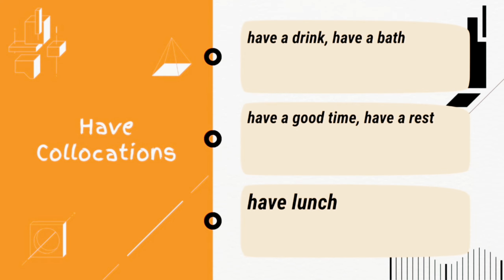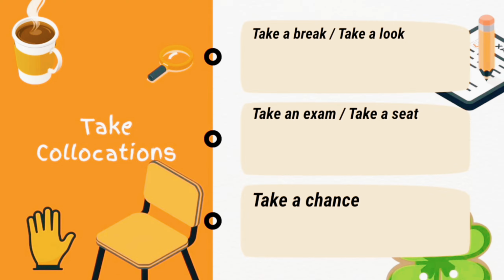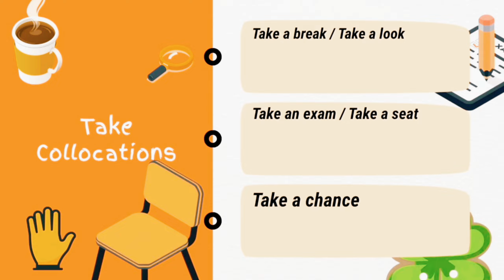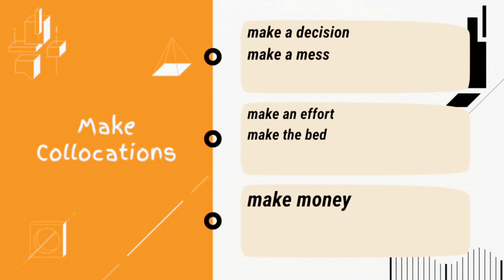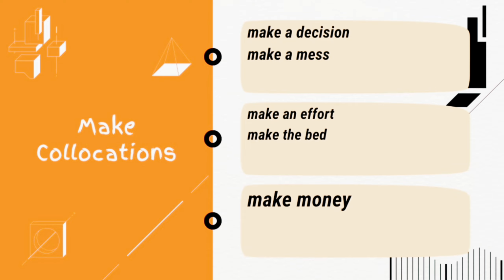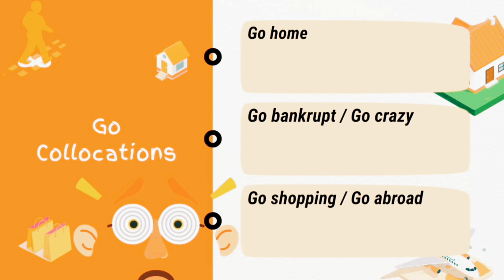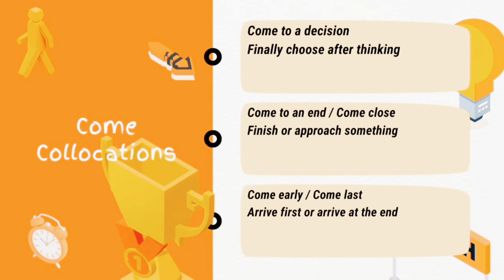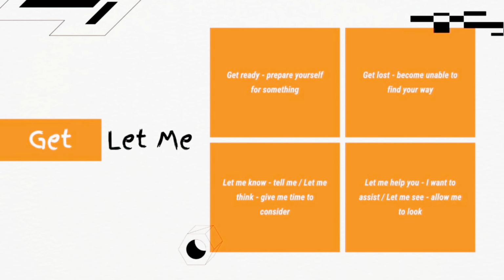Learn Collocations Easily | Daily Routine Vlog by Umme Hani 🎥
In this vlog, join me as I share my daily life routine along with easy ways to learn English collocations. 📚✨ Collocations are an important part of improving your English speaking skills, and in this video, you’ll learn them in a simple and practical way.

Watch till the end to improve your vocabulary and understand how to use collocations in daily conversations.

Instagram Acc: umm_e_hani_kamran